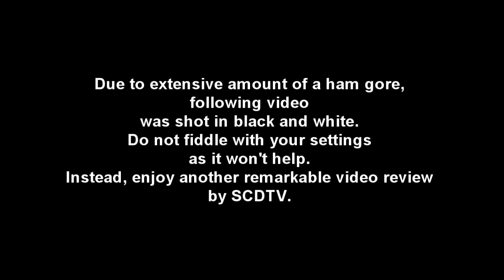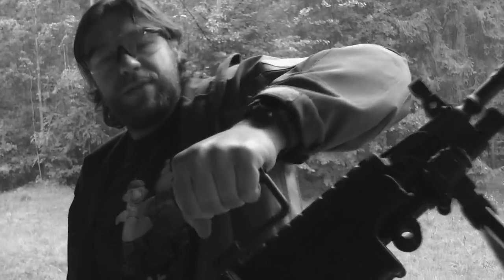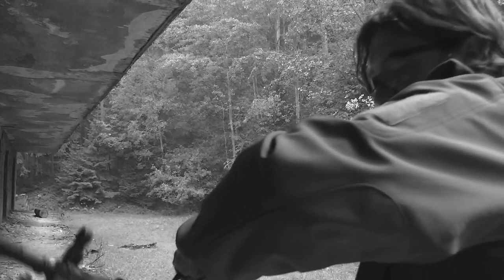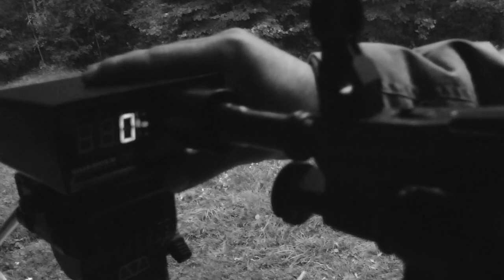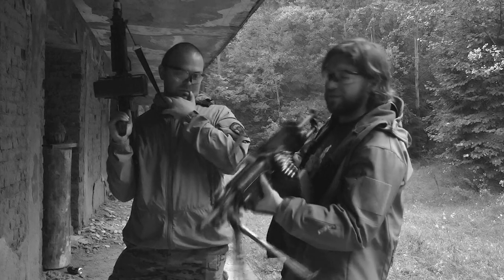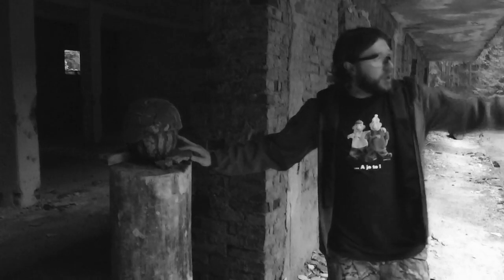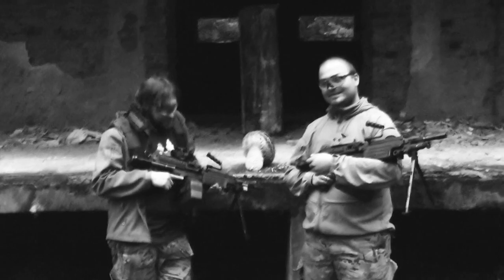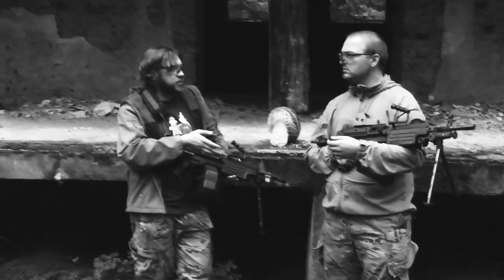SCDTV REVIEW DIVISION - G&P M249 Minimi Para airsoft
Unexpectedly SCDTV has made another review. No trailer or teaser?! Yeah!  This time we looked at G&P's M249 Minimi Para. A very nice support gun replica. Heavy as hell!